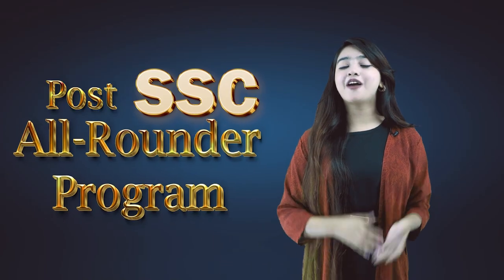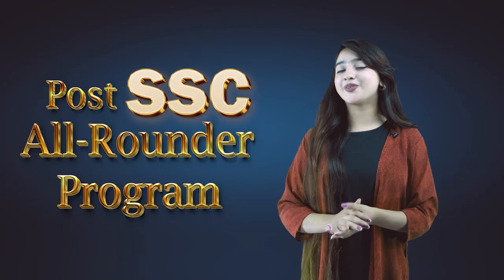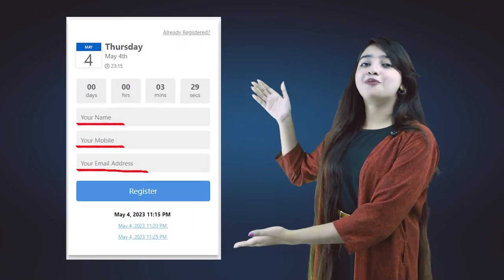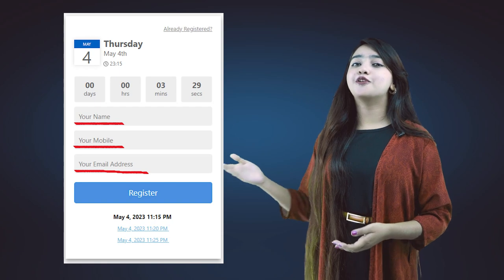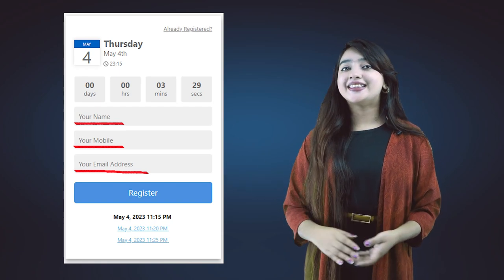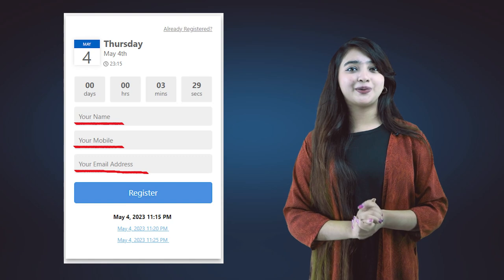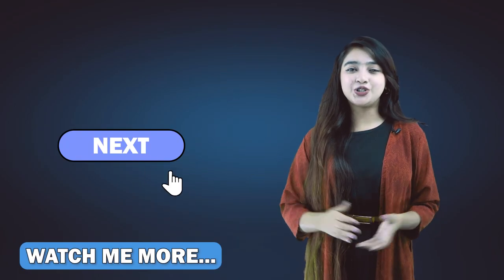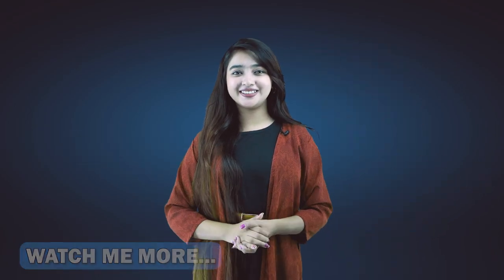After SSC All-Rounder Course | Webinar | TESOL KIDS CENTER | TESOL BANGLADESH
Description:
Are you a student who has recently completed your SSC exams and looking to make the most of your time? TESOL Bangladesh presents an exciting webinar on the "After SSC All-Rounder Course." This webinar will provide you with valuable insights and guidance on how to excel in various aspects of personal development and academic excellence.